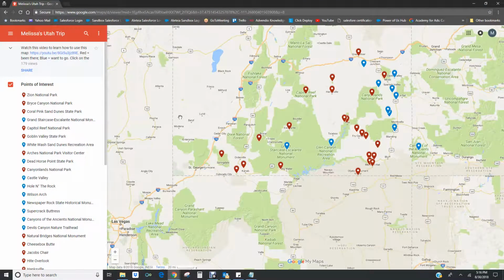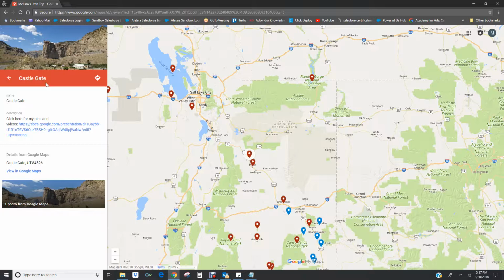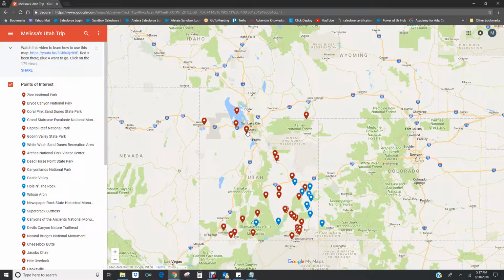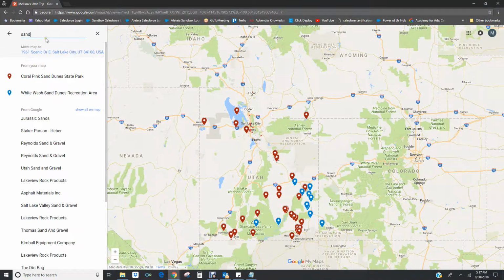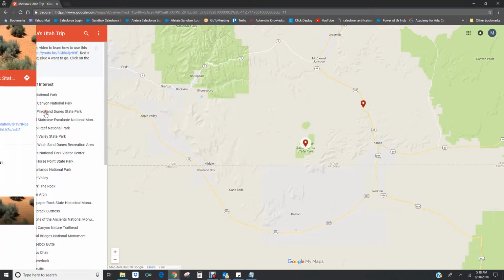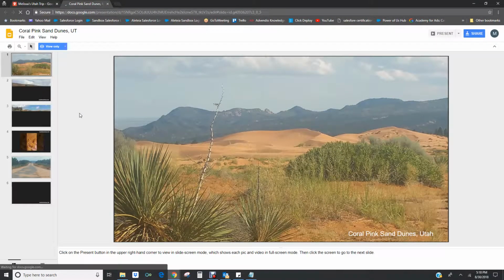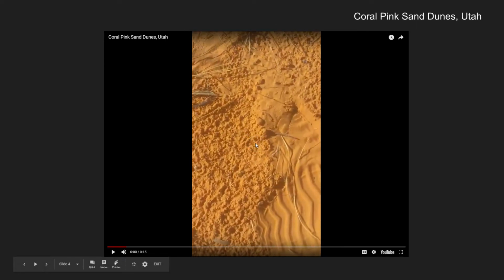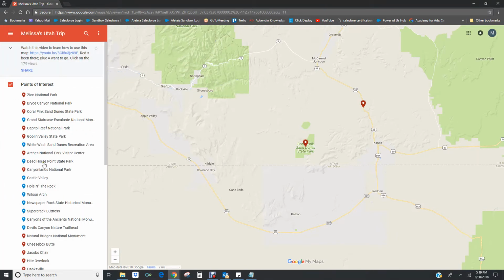How to use this map